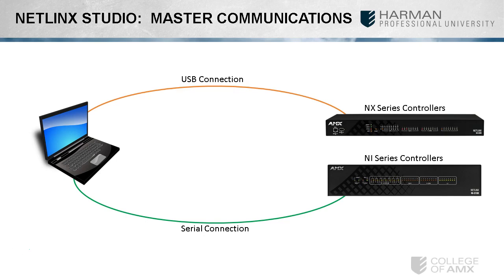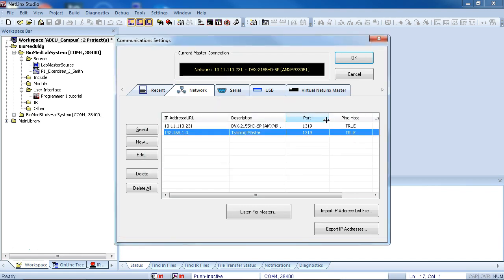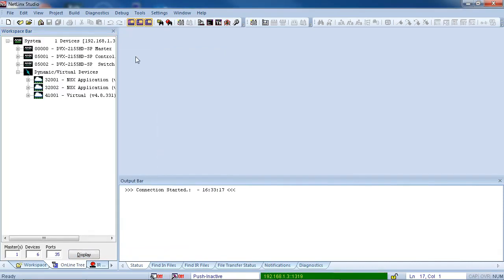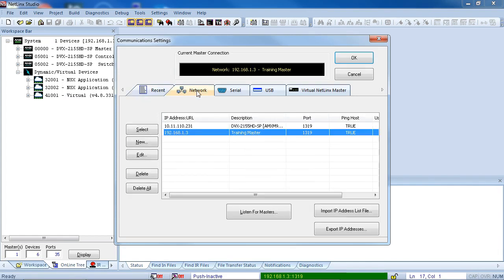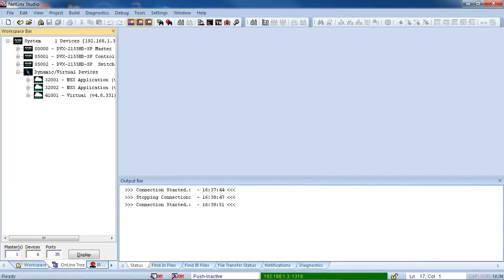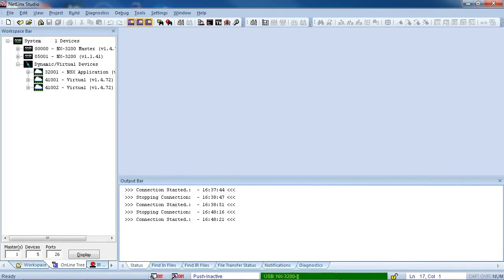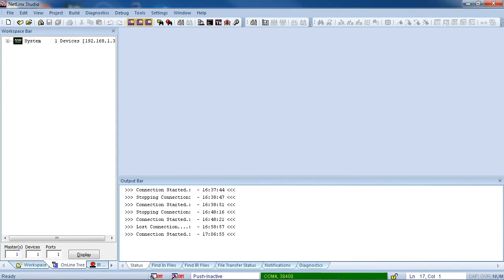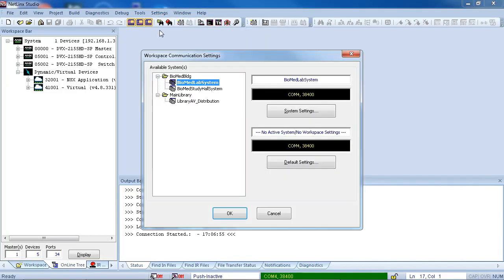1.02.11 Master Communications